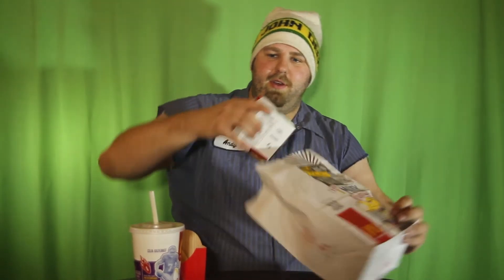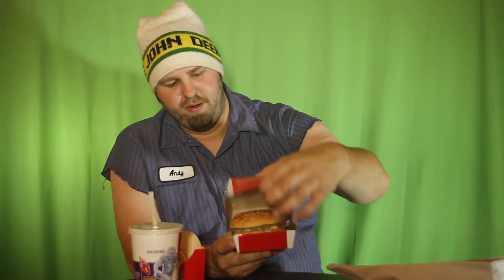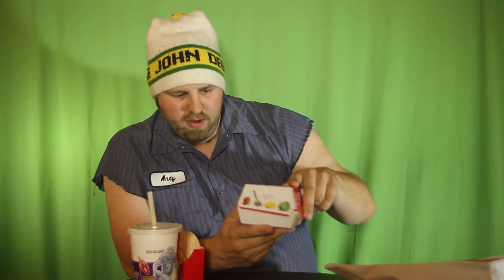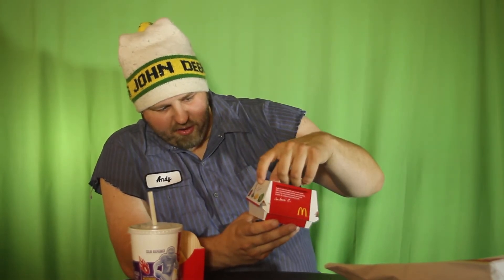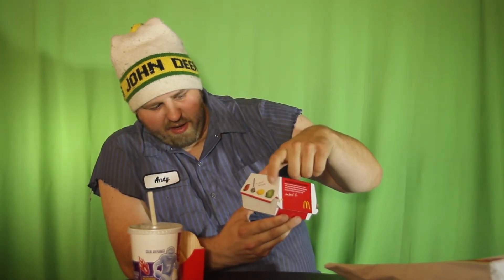McDonald's Big Mac review!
I unbox a big mac or #1 from McDonald's